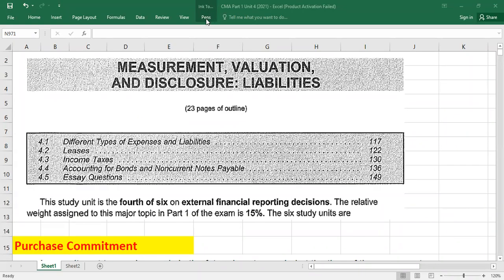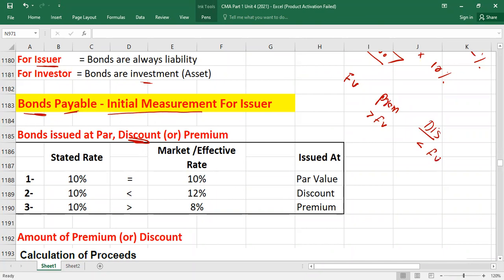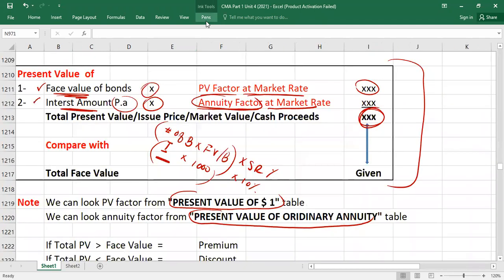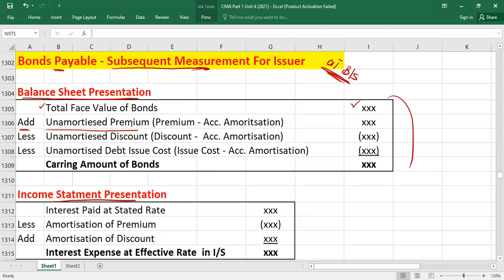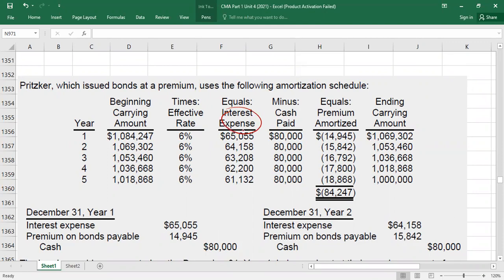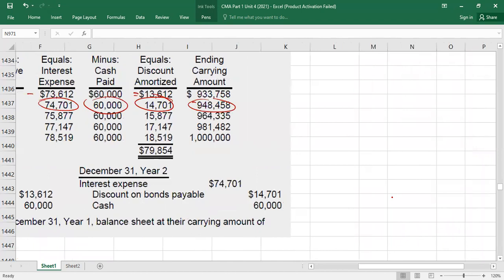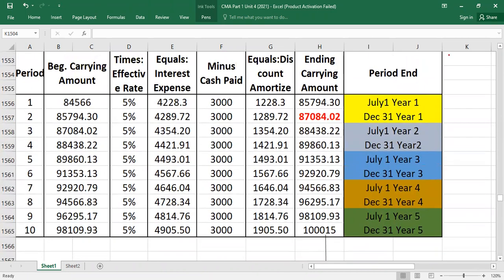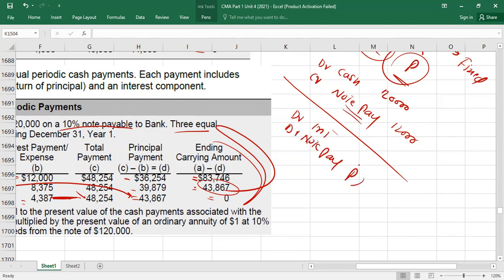Bonds Accounting, Amortisation of Discount and Premium, Notes Payable, CMA (US)-PART 1-Lect 13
This video covers Accounting for"Accounting for the bonds and notes payable". The following topics are covered in this video.
1- What is a bond,
2- How to calculate the market value of a bond,
3- Bonds issued at par, discount or premium,
4- Accounting entries for bond issuance,
5- Amortization of Discount on bond,
6- Amortization of premium on the issuance of the bond,
7- Bond with annual interest rate,
8- Bonds with semiannual interest rates,
9- Notes payable and its accounting,

What is a bond, How to calculate the market value of a bond, Bonds issued at par, discount or premium, Accounting entries for bond issuance, Amortization of Discount on bond, Amortization of premium on the issuance of the bond, Bond with an annual interest rate, Bonds with semiannual interest rates, Notes payable and their accounting, CMA Practice questions, CMA lecture series, CMA Part 1 videos, complete lectures for CMA US, CPA US, Accounting, definition of bond, what is bond indenture, what is stated rate, how to calculate the interest on bond, what is loan stocks, what is loan notes, accounting entries for amortization of premium, accounting entries for amortization of discount, what is the entry for issuance of bond,